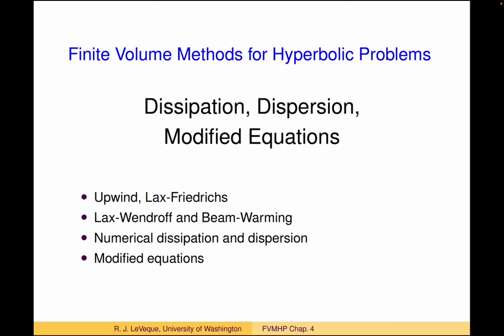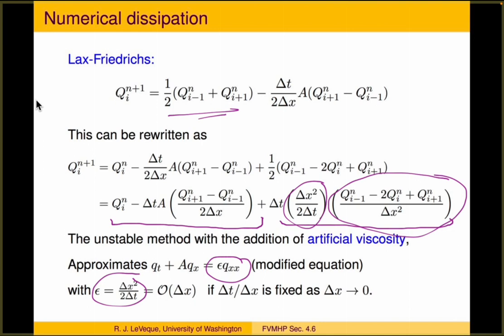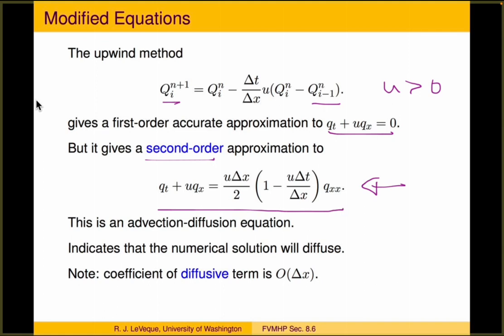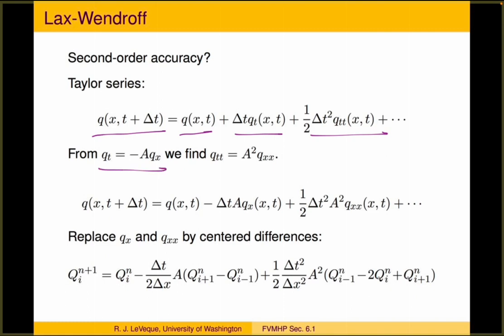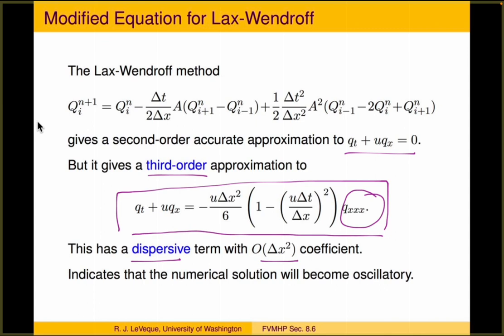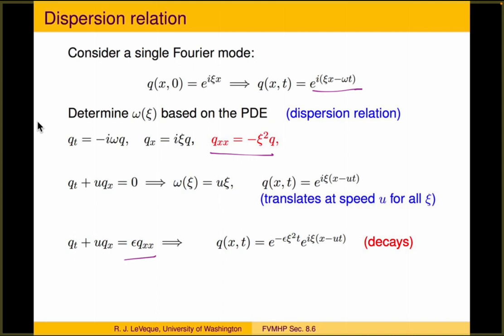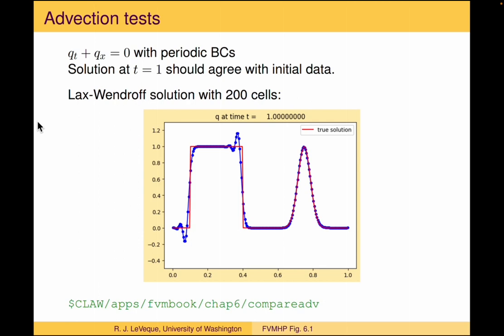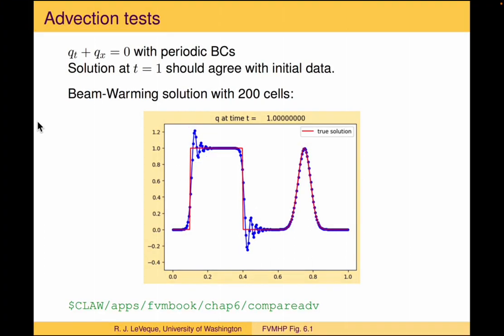FVMHP09 Dissipation, Dispersion, Modified Equations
This video contains:

 - Upwind, Lax-Friedrichs
 - Lax-Wendroff and Beam-Warming
 - Numerical dissipation and dispersion
 - Modified equations